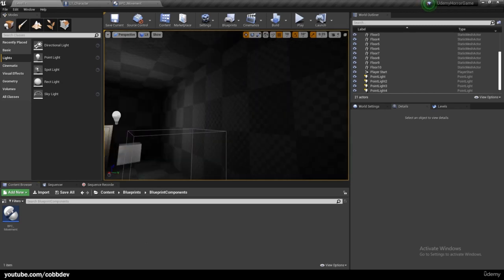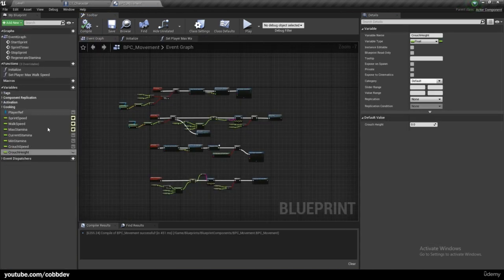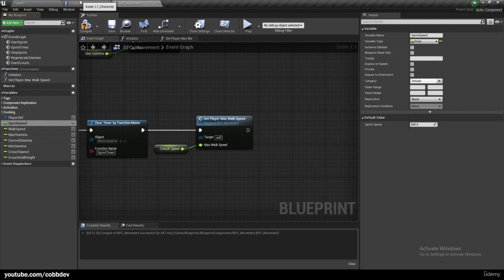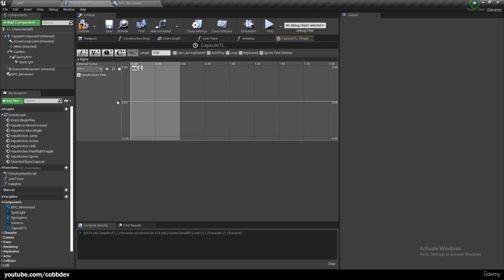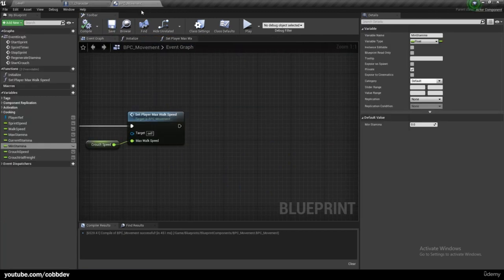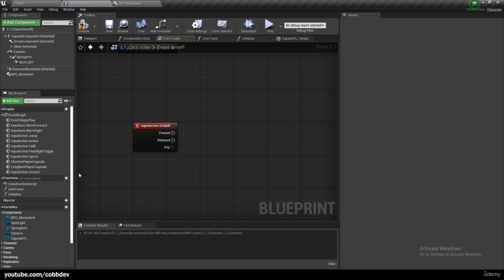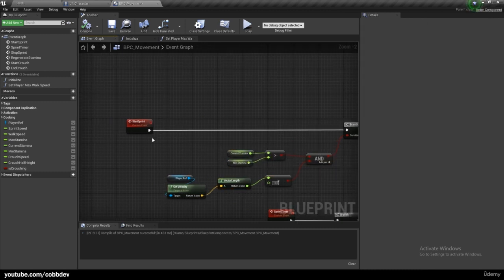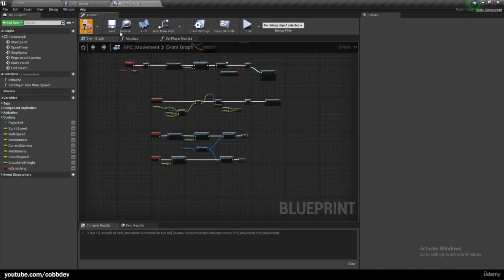Survival Horror Unreal Engine 4 | Crouching